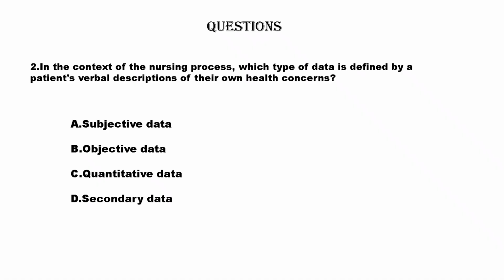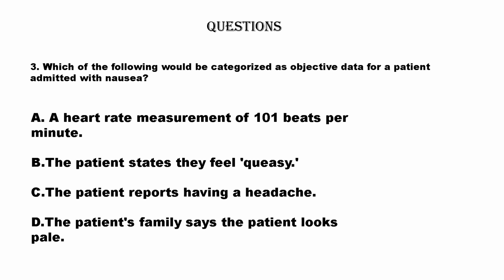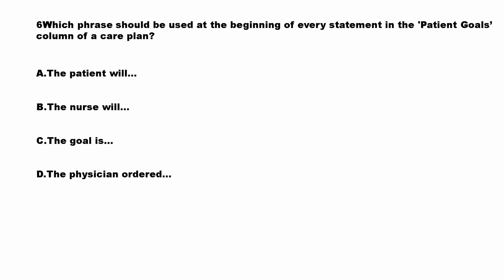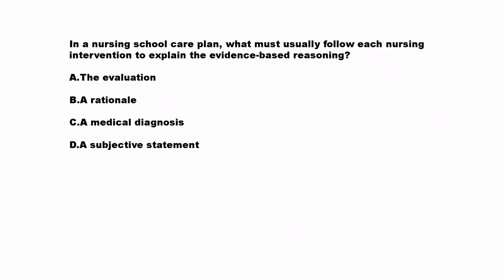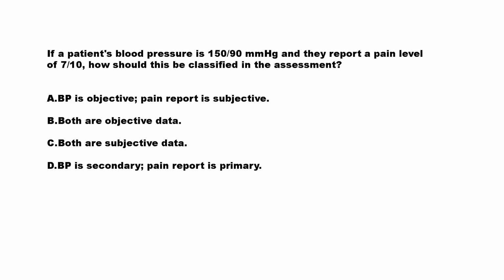Nursing Care Plan MCQs with Answers & Rationales | Practice Quiz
Practice Nursing Care Plan multiple-choice questions (MCQs) with detailed answers and rationales to strengthen your understanding of nursing diagnoses, expected outcomes, nursing interventions, and evaluation. This quiz is designed for nursing students preparing for university exams, nursing school assessments, and NCLEX-style examinations.

In this video, you will:

Practice Nursing Care Plan MCQs
Learn the correct answers with clear explanations
Improve your clinical reasoning and critical thinking
Prepare for nursing school exams and NCLEX
Review essential nursing care planning concepts

Whether you are a student nurse or a practicing nurse reviewing core concepts, these questions will help you build confidence and improve your exam performance.